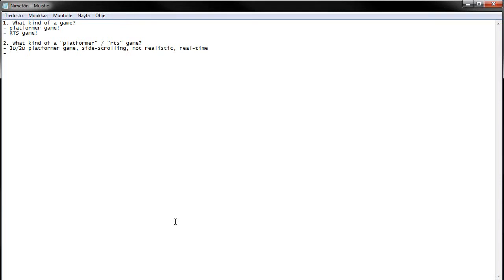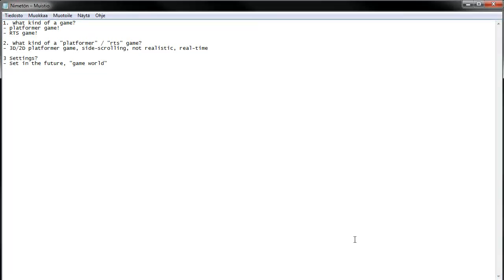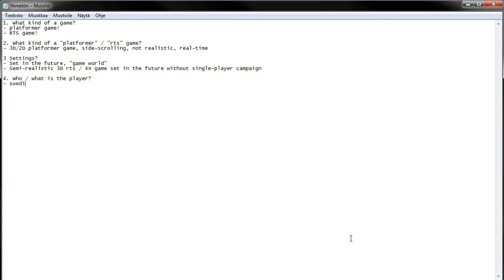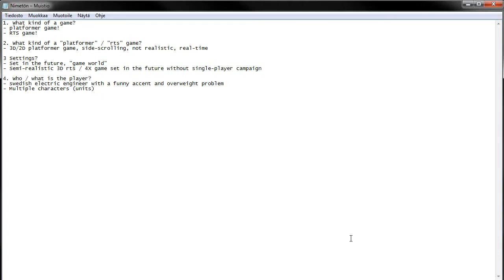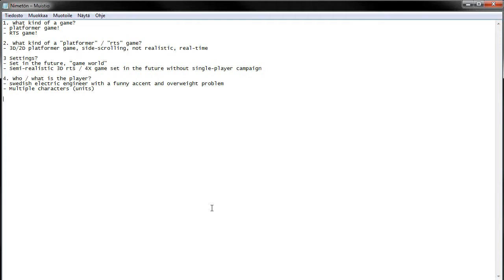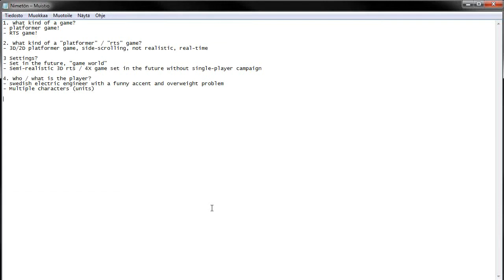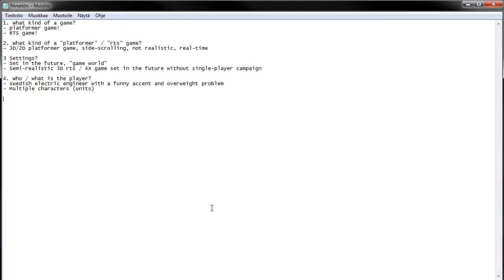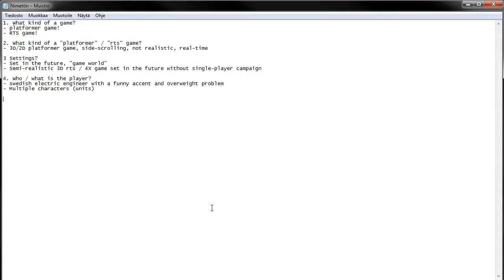Game Development - Part 2 - Designing the game world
In this series, we dive into the process of game development. I will walk through all the basic elements from coming up with an idea to processing the idea to planning the development and so on.

In this part, I talk about how to design our game world. I show different aspects you can use to approach the design and hopefully these can help you to create the game world you want for your project.